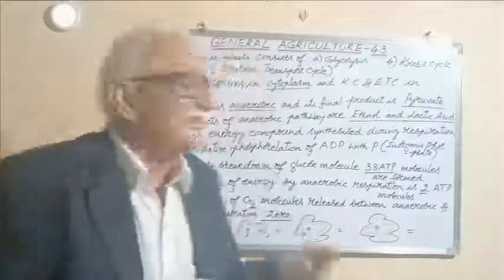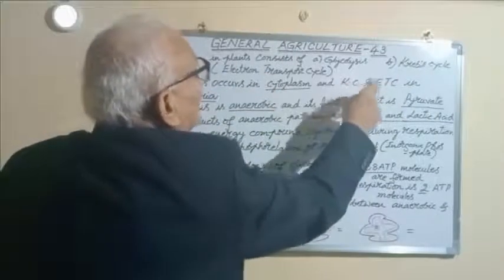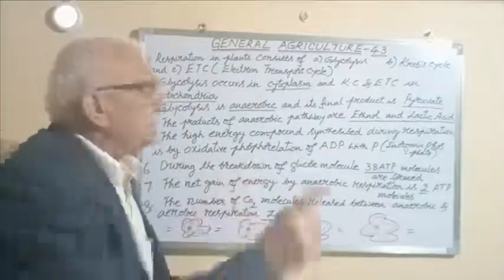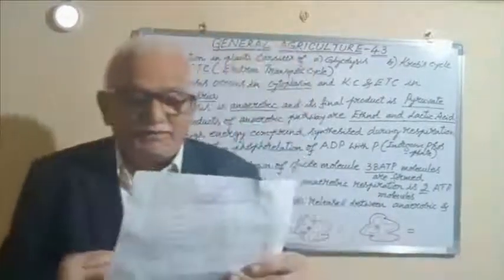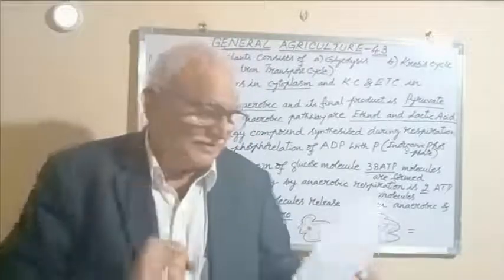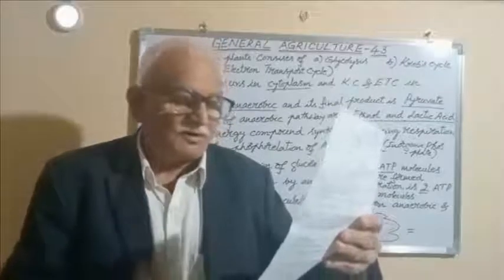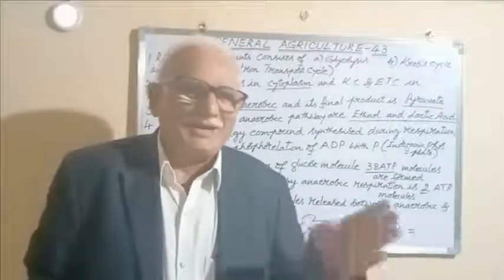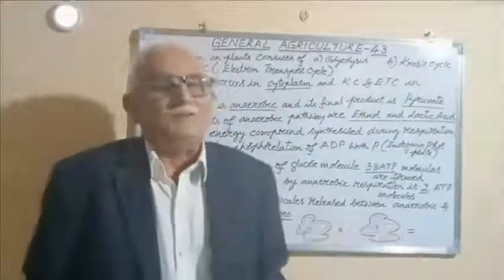General Agriculture 43 JRF/SRF/NET/Other exams - BITS